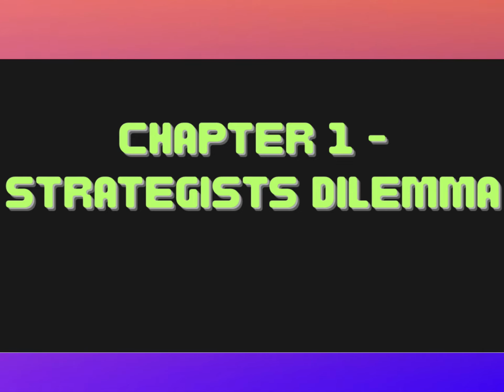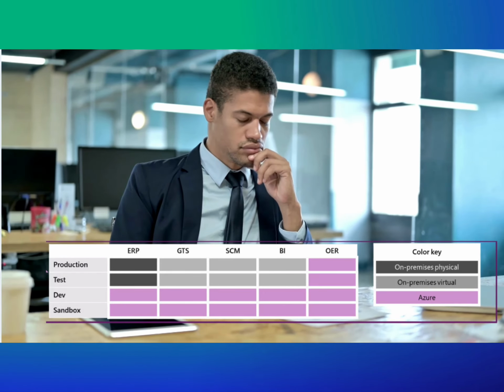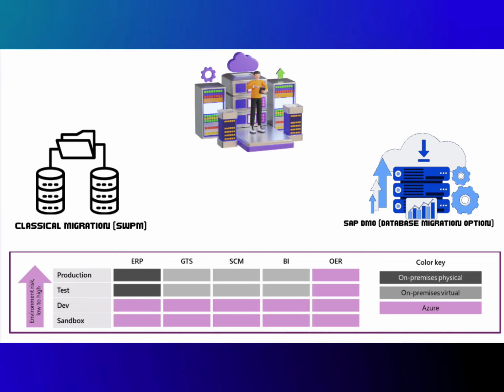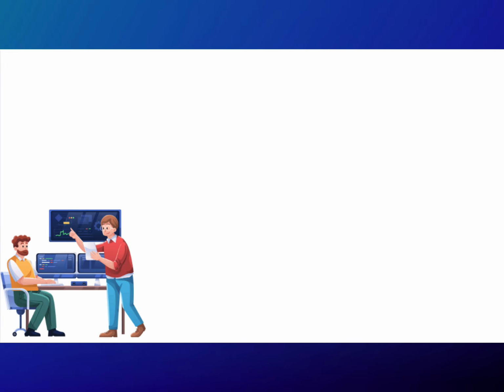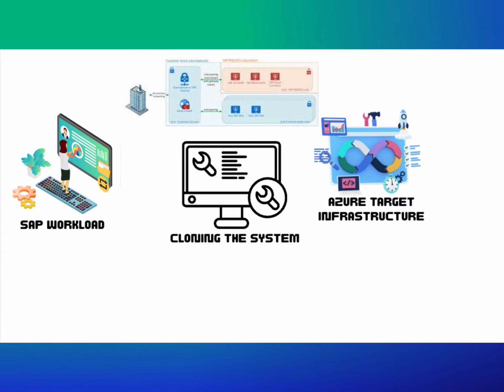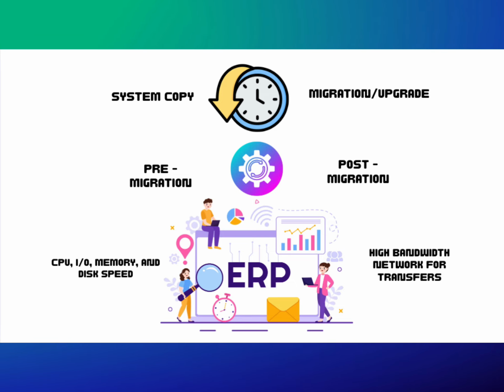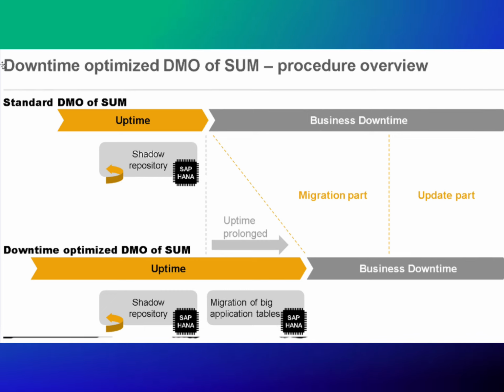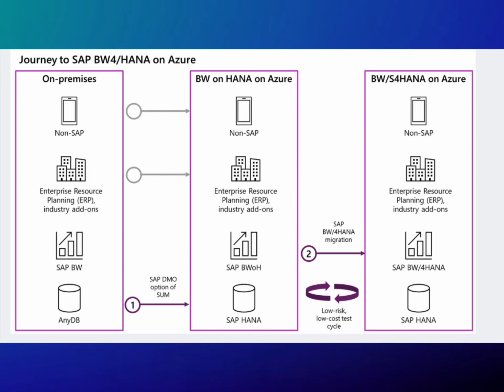AZ-120 SAP on Azure Tutorial :Migrate SAP to Azure with DMO - Video 23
🚀 Migrating SAP to Azure isn’t just an IT project—it’s a survival mission for businesses.
In this video, we follow Harish, an SAP on Azure Architect at Tomato Inc., as he takes on the massive challenge of moving a complex SAP landscape—ERP, BI, and Global Trade—from legacy on-premises hardware to Microsoft Azure.
You’ll learn:
✅ Horizontal vs. Vertical migration strategies (and why a hybrid might be best)
✅ Classical Migration vs. SAP DMO (Database Migration Option) explained in simple terms
✅ Step-by-step DMO phases (Preparation → Execution → Post-processing)
✅ One-step migration with System Move to Azure
✅ Two-step migration (Lift & Shift + DMO) pros and cons
✅ Downtime-Optimized DMO for very large databases

🎯 By the end, you’ll understand not only how SAP migrations work, but also how to minimize downtime, reduce risk, and future-proof your SAP landscape with Azure.
👋 If you’re preparing for the AZ-120 certification or planning a real migration, this video is your playbook.
💡 Pro tip: Always run multiple migration test cycles before your go-live. Remember—fallback options are your best friend!
Every subscriber helps fuel the hours of research, testing, and storytelling that go into these videos. ❤️